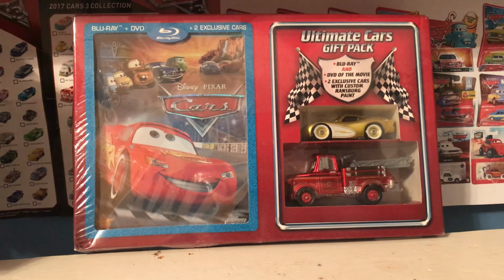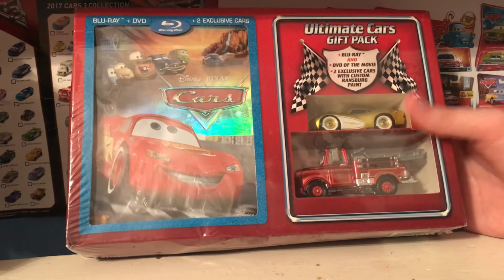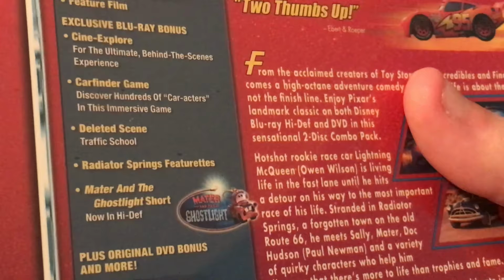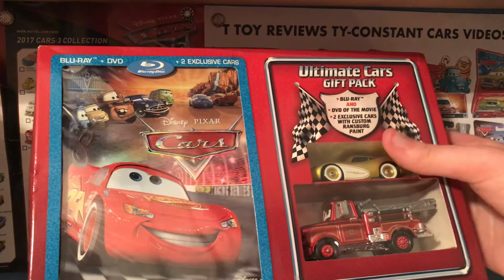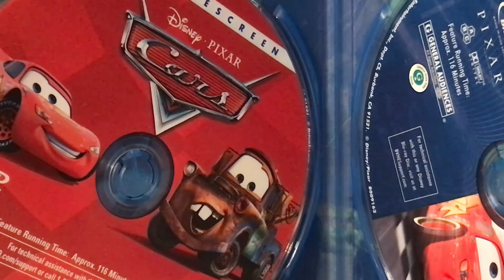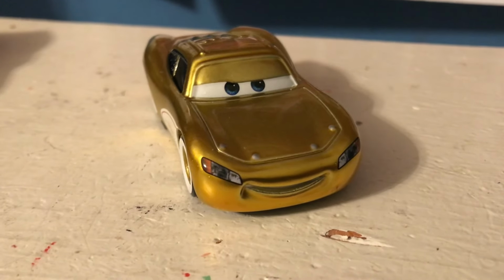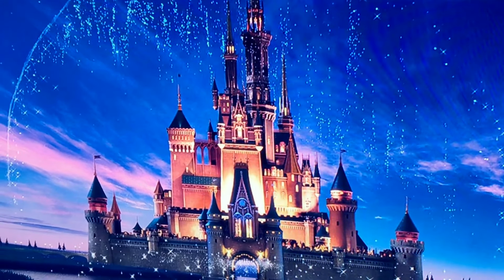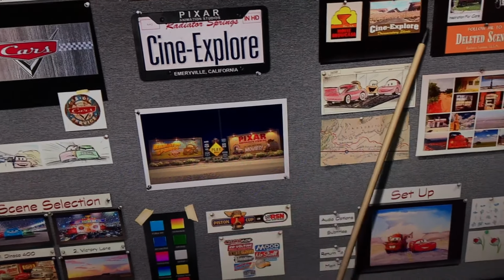Disney Cars Ultimate Gift Pack Review (Blu-Ray, Gold Cruisin' McQueen, Metallic Rescue Squad Mater)